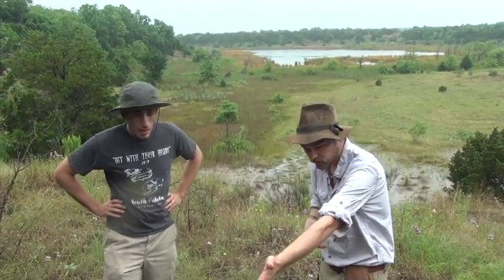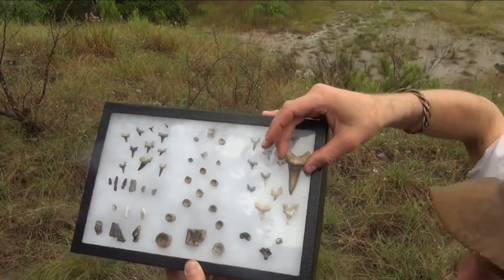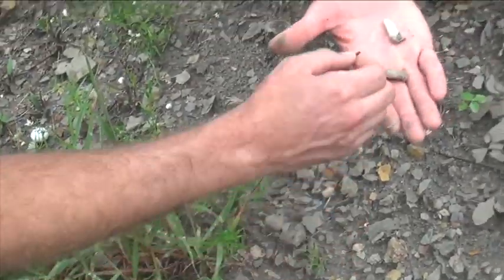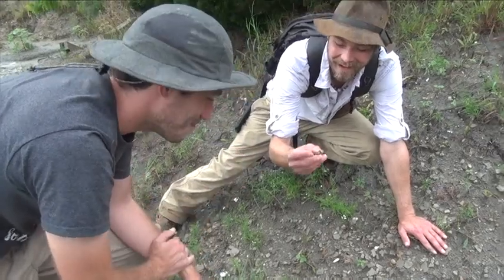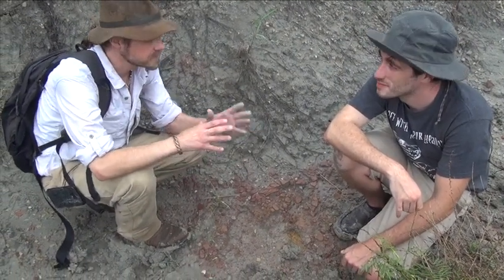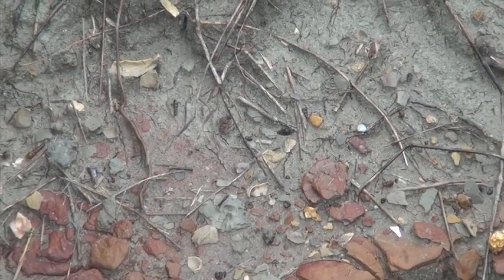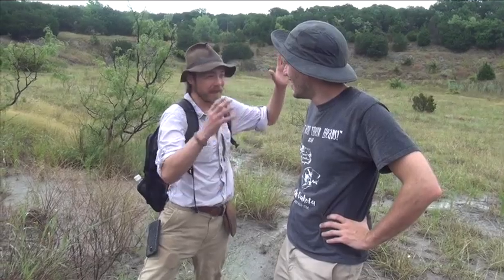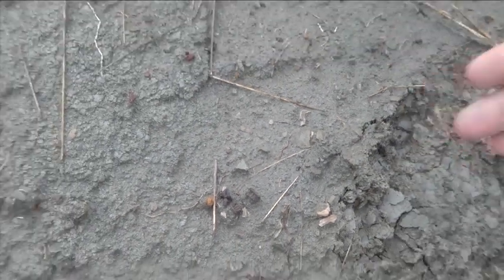Chasing History: Waco Fossil Pit, Matthew Harrell & Island Dwarfism in the Dinosaur Era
Island Dwarfism in the Age of Dinosaurs!!
Chase is joined by Texas Through Time Museum curator Matt Harrell for an exploration of a fossil pit near Waco, TX, The Waco Pit is a Rare and Unique fossil site. As the Cretaceous inland sea that swallowed up most of central north America raised and lowered, a large area of saltwater became trapped & what happened to the species in this inland sea is an Incredible Story!!